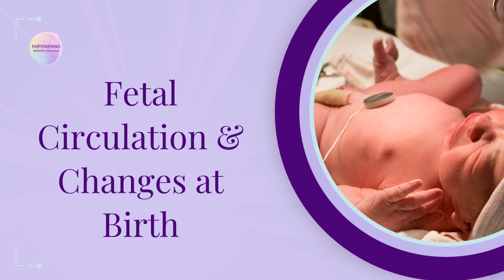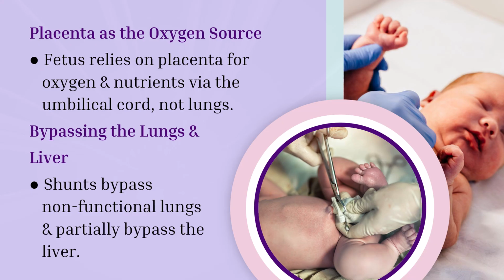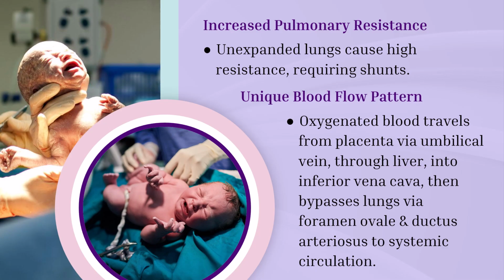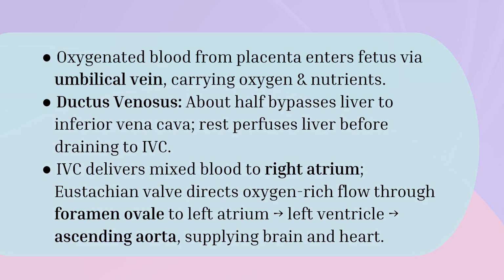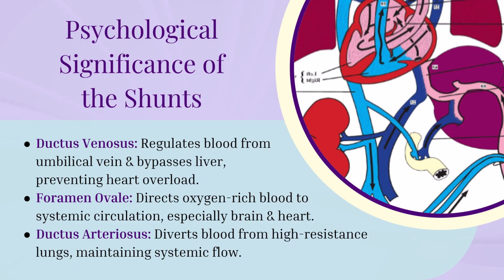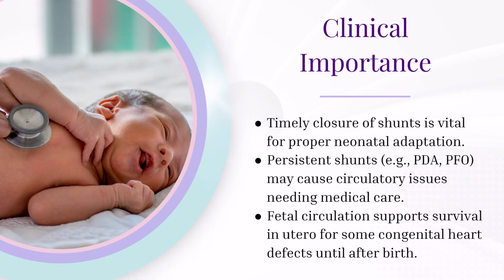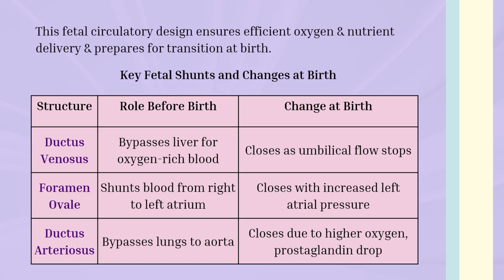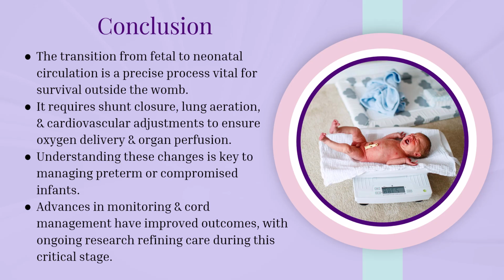Fetal Circulation Changes at Birth - Empowering Midwifery Education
🫀 Fetal Circulation Changes at Birth | Midwifery Core Competency Training 🌿🤍

The transition from intrauterine to extrauterine life is one of the most critical moments in childbirth. In this video, we explore the fetal circulatory changes that occur at birth and what every birth professional needs to know to support a safe transition for the newborn.

You’ll learn:
✨ How the fetal heart and circulation adapt immediately after birth
🩺 The closure of fetal shunts (ductus arteriosus, foramen ovale, ductus venosus)
🌱 How oxygenation and lung function shift at the first breaths
👶 Signs of normal versus concerning circulatory changes in the newborn

Understanding fetal circulation changes equips midwives and birth assistants to recognize normal physiology, support newborn adaptation, and intervene when necessary.

This video is a preview from our full “Midwife Core Competency Course,” now available, designed to help midwives, students, and birth assistants develop the knowledge, skills, and confidence needed for safe, evidence-based newborn care.

🌟 Inside the full course, you’ll learn:
• Detailed physiology of fetal and neonatal circulation
• Immediate newborn assessment and care
• Interventions for abnormal adaptation
• Core competencies for safe, physiologic birth and newborn support

👉 Ready to deepen your understanding of newborn physiology? Enroll in the full course today!